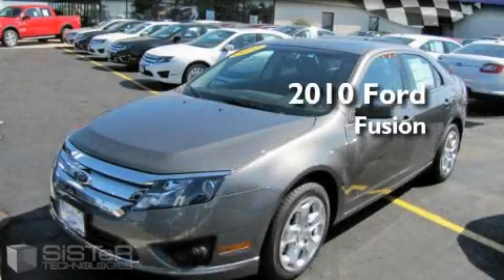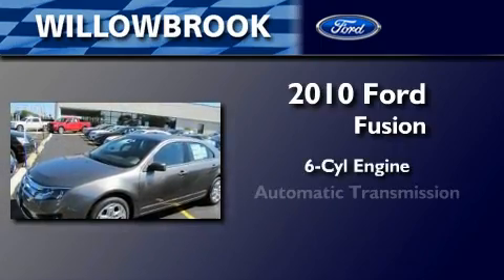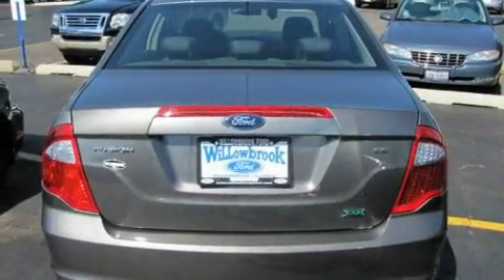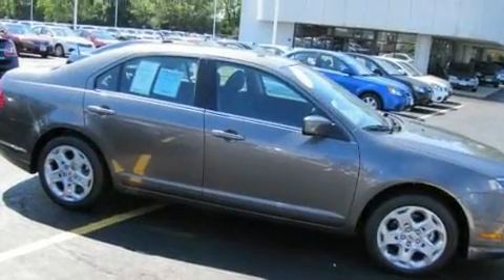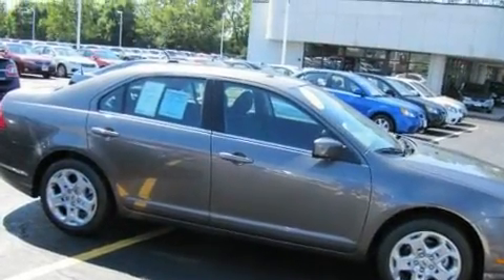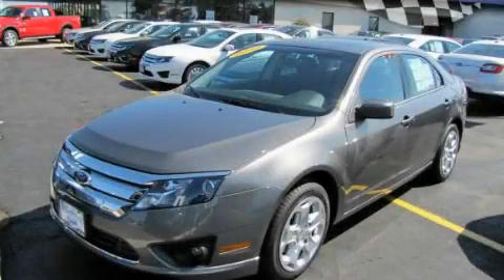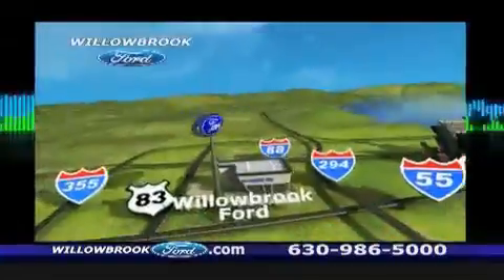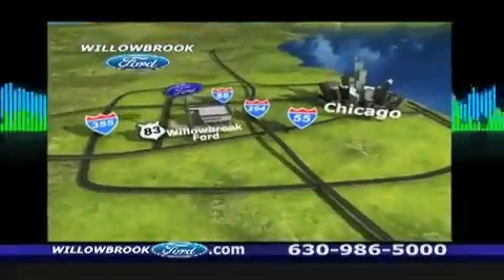2010 Ford Fusion Willowbrook IL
Year: 2010
Make: Ford
Model: Fusion
Engine: 6 Cyl.
Trans.: Autostick
Exterior: Gray
Miles: 61

Willowbrook Ford
7301 S Kingery Hwy